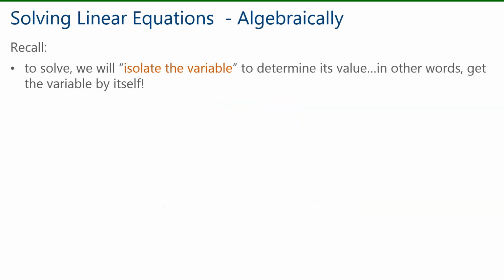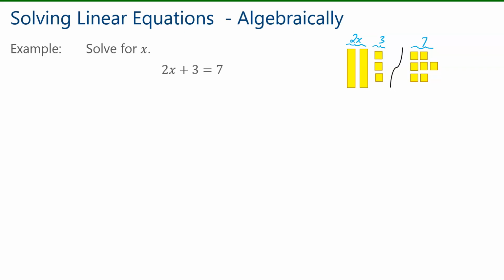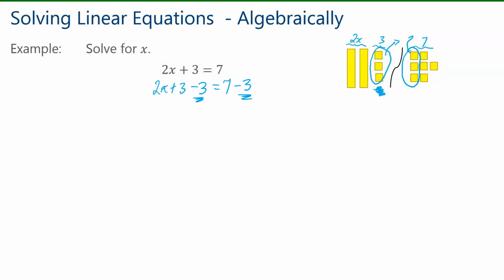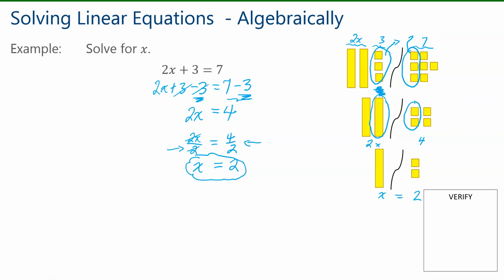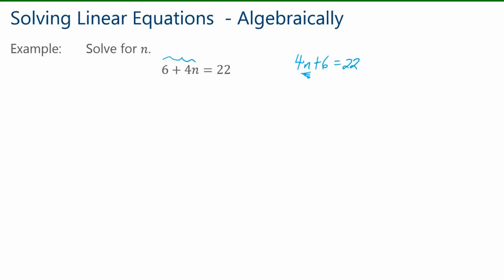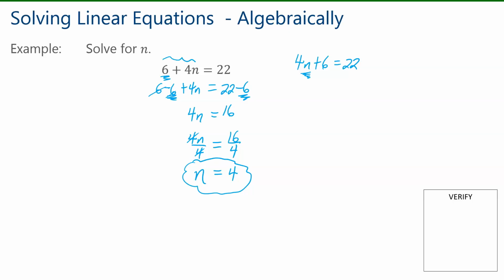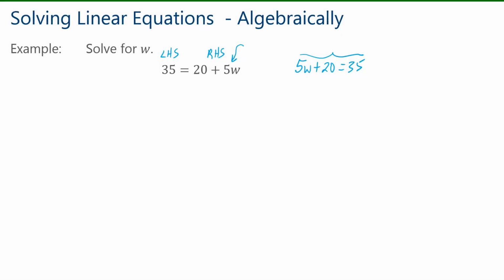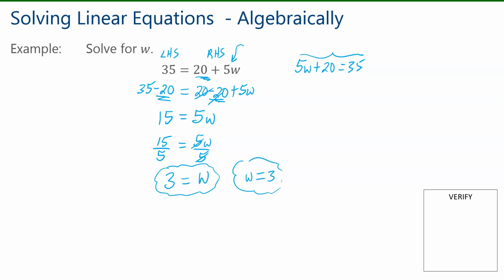Grade 7 Math — U6S4L3V1 — Solving Linear Equations Algebraically P4